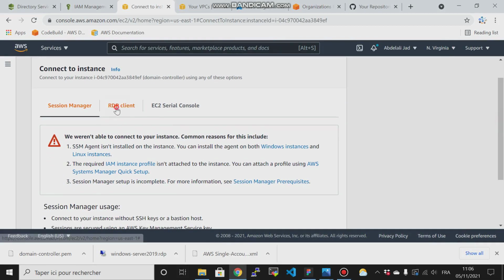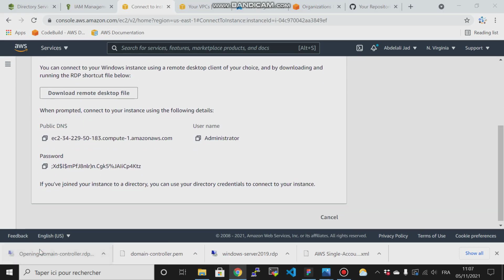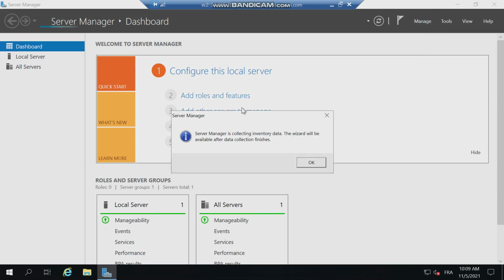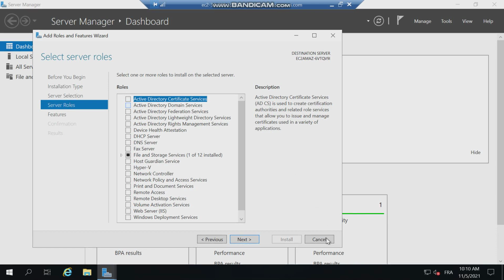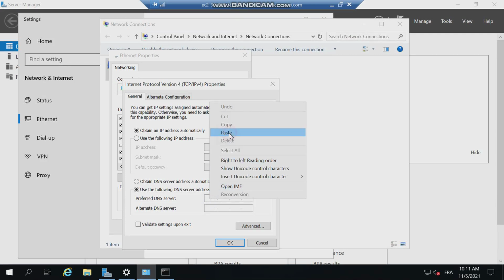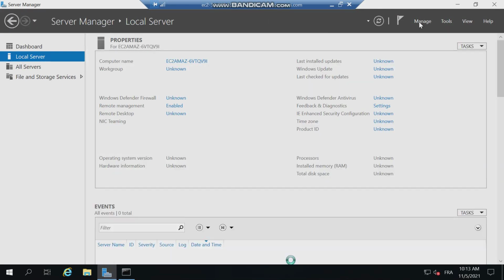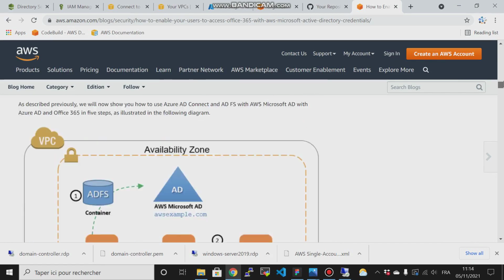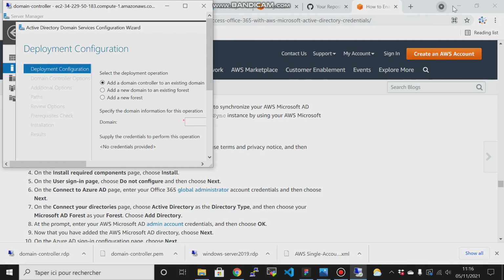Creating VPN between AWS and Azure, and AWS CI/CD pipeline with Kubernetes (Part 50)